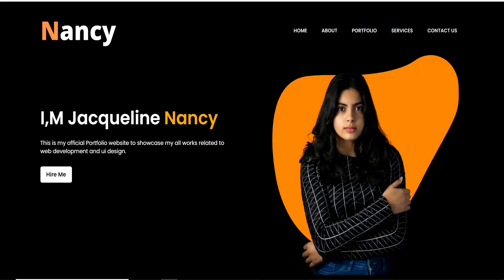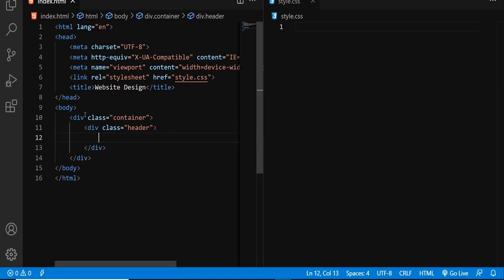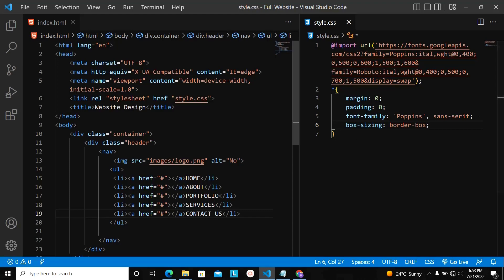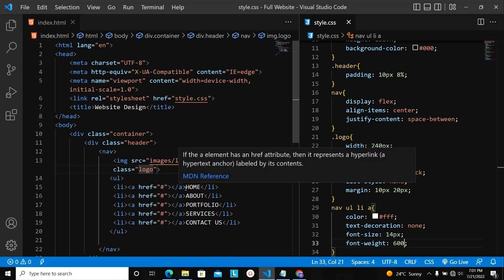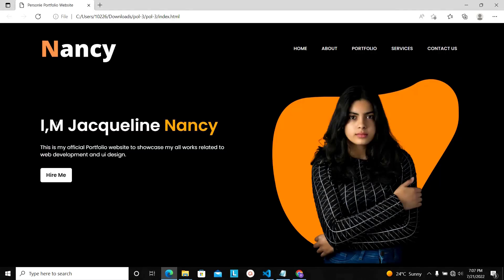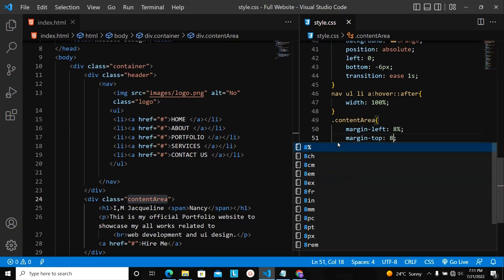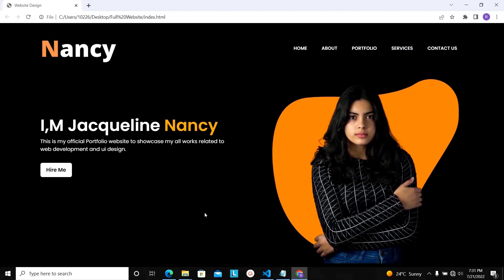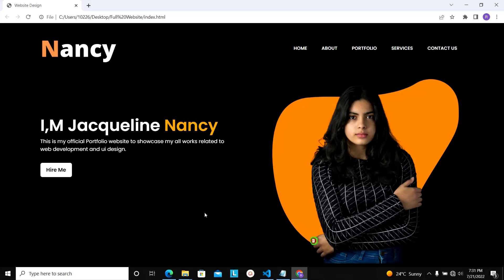Step by Step tutorial on how To Make Website Using HTML & CSS | Portfolio section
In this tutorial, You will learn how to make a website using HTML and CSS.